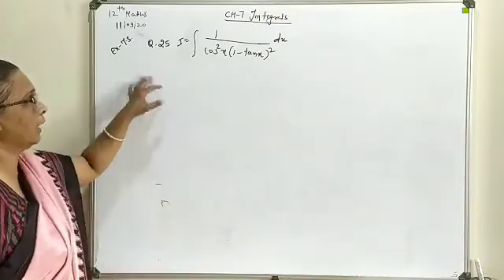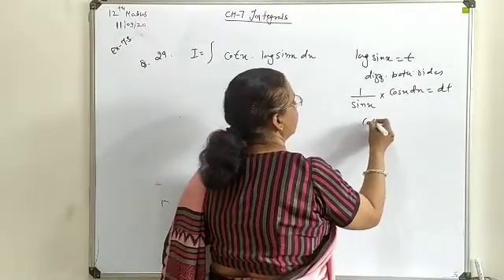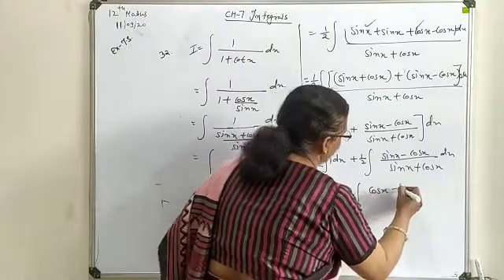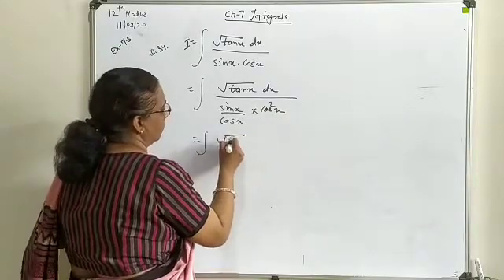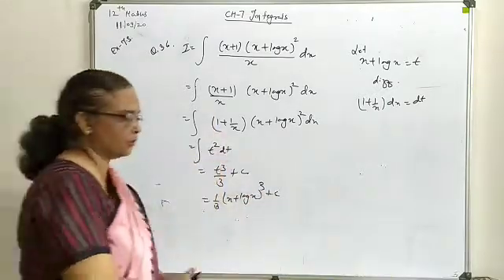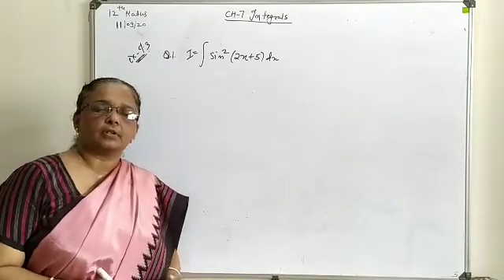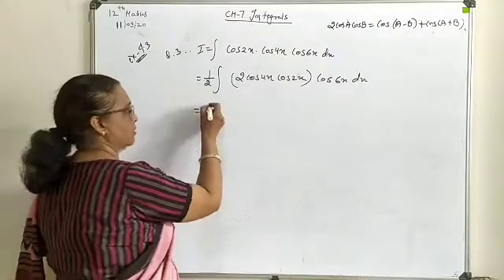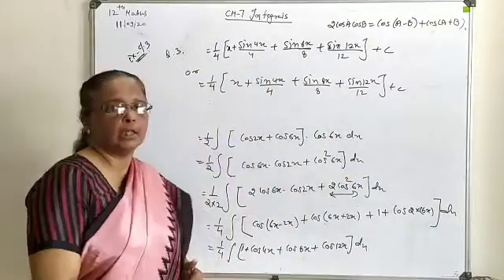4 12sci maths 11 09 20